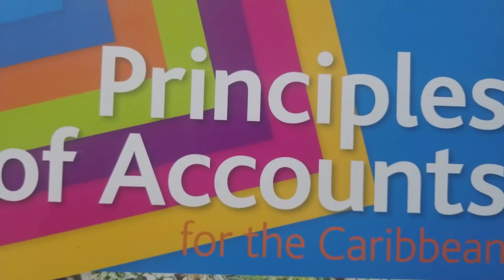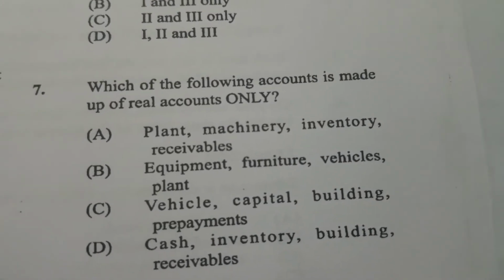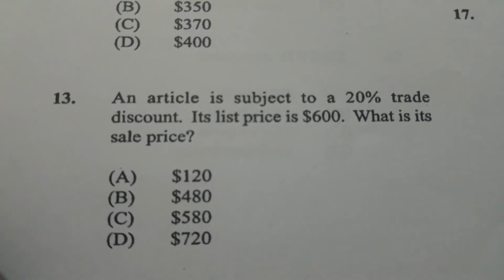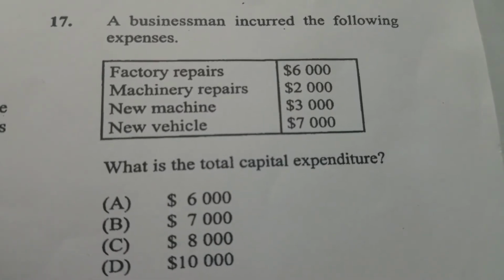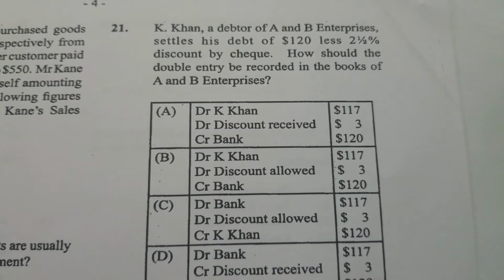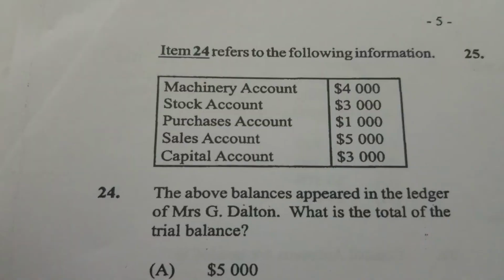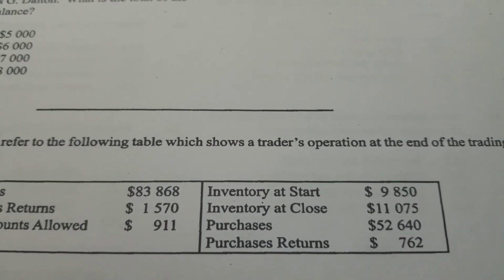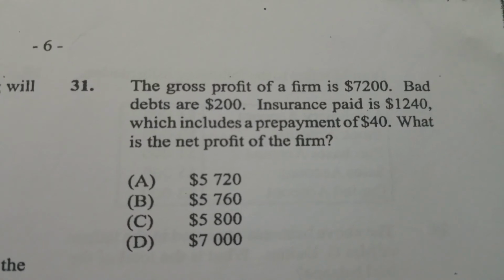Principles of Accounts 2017 Pp 1 (part one)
This video seeks to explain the strategy to interpret and answer multiple choice questions